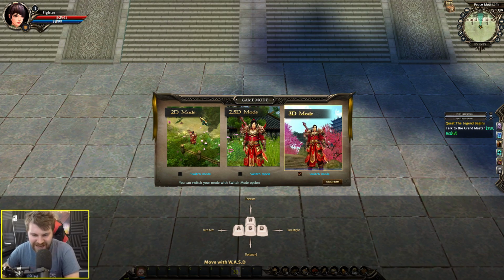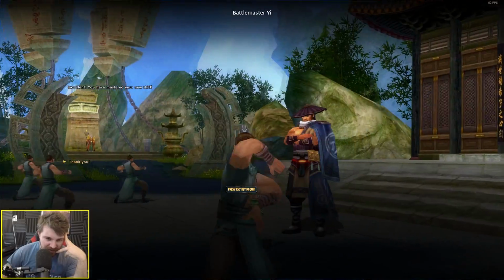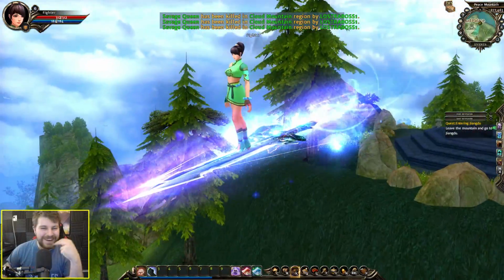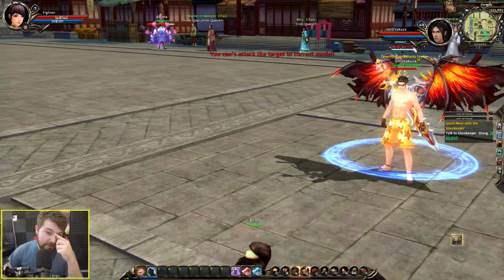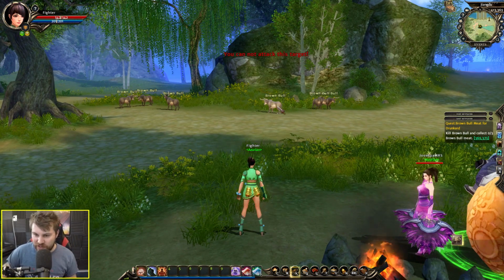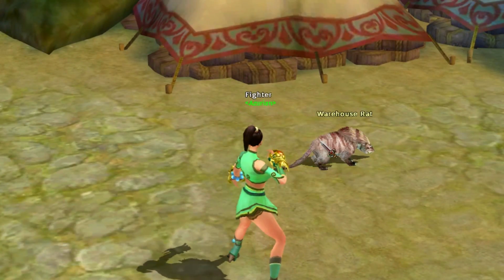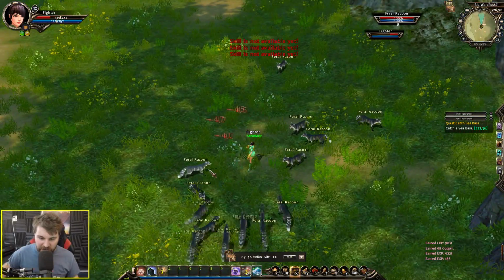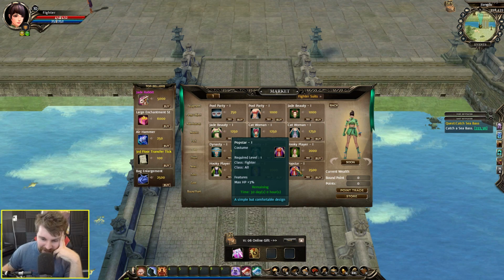The Worst MMORPG I've Ever Played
So recently I was bored browsing Steam and decided to check out the tags "Massively Multiplayer" I then came across a game released in 2018 called "Phoenix Dynasty 2" which is the sequel to "Phoenix Dynasty Online" from 2007, after reading the extremely hype description this game was given I decided to check it out and spent the next hour or so in the worst MMORPG I've ever played.

Are there any worse MMORPGs than this one?
---Links---

---Phoenix Dynasty 2 Online Steam Description---

City War
The magnificent NUWA! The city that lives in the dreams of gallant warriors!
Every Saturday, the dynasties fight each other to become the new rulers of the city of Nuwa. The City War is made up of two stages. Firstly, the warriors breach the city gates and destroy the statues and bosses in the city. Then the dynasties race with one another to collect the highest number of flags and become the new rulers. The winning clan receives the highest share from the treasure of the city!

Village War
Every Sunday at 09:00 pm, the dynasties join the battle to conquer the village castles. Only the true warriors bear the power and courage to invade these castles. The Village War is also a pathway that leads you to join the city war and conquer the dream city of Nuwa.To take control of the villages, the warriors must destroy the statues and bosses as well as delivering the highest number of dynasty flags to receive the highest share from the treasure of the village.

PvP Map
This 24/7 open map hosts high-level mobs and unique bosses. You may enter the PVP map either with your party or on your own. This map also offers you plenty of Fame Points and rare titles that will boost your attributes remarkably.

Caravan Challenges
Escort the caravans through the world maps and earn tons of gold in return! You may also raid the caravans protected by other dynasties and be cruel outlaws who would do anything to get richer! Be a reliable merchant, or be a dreaded warrior among others! The choice is yours!

Dungeon System
There are several challenging dungeons you can enter via the related NPCs in Jiangdu. These dangerous maps host cruel mobs and bosses that have sworn an oath to be loyal to Darkazure at any costs! These rewarding challenges also play an essential role in your character’s progress.

BOSS System
Phoenix Dynasty 2 is full of ruthless Darkazure generals in every corner! You will have to encounter them while dealing with the mobs on each map. By killing those vile bosses, you can receive secret treasures any time and anywhere!

Auto-Bot and Auto-Direction System
Enjoying your tea or coffee while playing an online game has never been this easy! When a friend of yours drop by, or you want to take a break to watch a TV episode, you can just leave your character to the Auto-Bot and let the Azurian make progress 24/7!

Wing System
Craft your wings to have a magnificent look and acquire bonus attributes! You can also upgrade the wings to higher levels and types to become invincible.

Dynasty Labyrinth War
Every Monday, the dynasties battle to take control of the secret labyrinth in Demon Tower specially designed for prominent clans! Only the most powerful will have the privilege to rule this dungeon and challenge the crazy bosses!

Tiger vs. Dragon Event
Are you ready for an ever-lasting war? Tiger vs. Dragon is the toughest battle of the century even the darest warriors think twice before entering! Every day from 20:00 – 22:00, this unique PvP map invites all the warriors wanting to prove their power to the entire world of Phoenix Dynasty 2!

The Royal Battlefield
Join the Royal Battlefield up to seven times a day to compete with the ruthless invaders alongside many other players like you! With its unique mobs and tough bosses, the Royal Battlefield is the right place to demonstrate your skills and gain experience.

---Tags---
MMORPG, Eastern, Click to target, MMO, PVP, PVE, Autopathing, Steam MMO, Large Scale PVP, Bosses, Wings, Worst MMORPG, Pay To Win

---Legal footnotes---

This video is Fair Use under U.S. copyright law because it is transformative in nature, uses no more of the original than necessary and have no negative effect on the market of the original work.